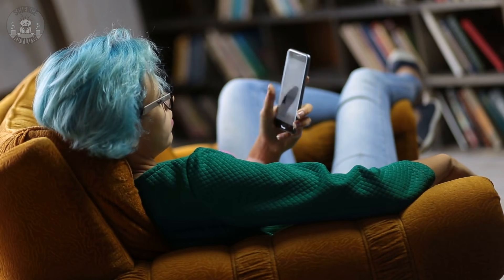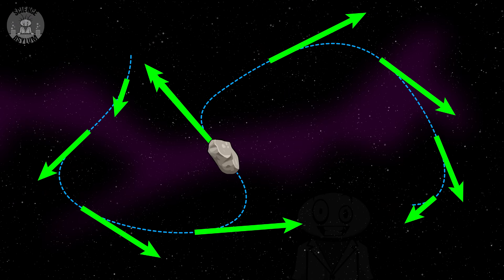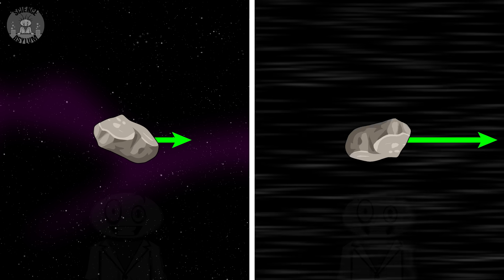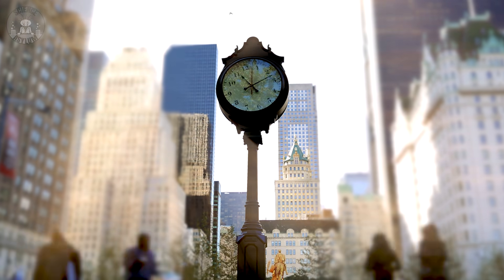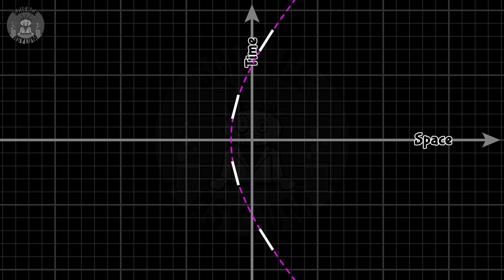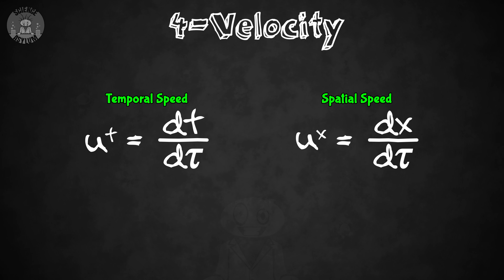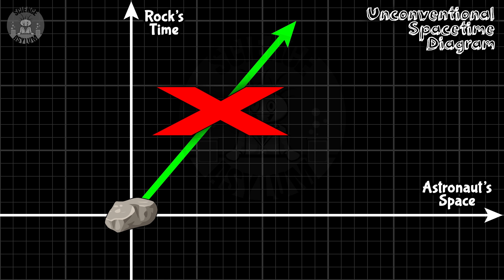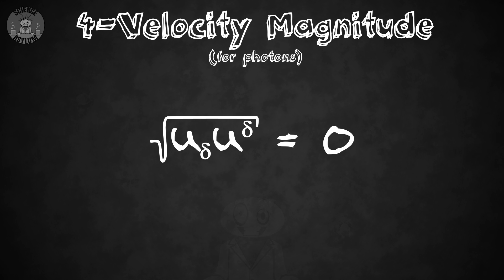We All Move At The Speed Of Light… Kind Of.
Ground News Holiday Sale: Compare news coverage. Spot media bias.

The speed you know is only your spatial speed, but you also have a speed through time. The two together make something called a 4-velocity and its size is always the speed of light.

Nick Lucid - Host, Writer, Editor, Animator
Em Lucid - Producer
VIDEO ANNOTATIONS/CARDS

HUGE THANK YOU TO THESE SUPPORTERS

Asylum Orderlies:
Dhruv Singhal, Medec Hurtz

Einsteinium Crazies:
Benjamin Sharef, Eoin O'Sullivan, Jonathan Lima, Joseph Salomone, Kevin Flanagan, Sean K, YouTubeviewer2014

Plutonium Crazies:
Al Davis, Compuart, Ellis Hall, Fabio Manzini, Kevin MacLean, Rick Myers, Vid Icarus

Platinum Crazies:
Clayton Bruckert, David Johnston, Jonathan Reel, Joshua Gallagher, Marino Hernandez, Mikayla Eckel Cifrese, Mr. Orn Jonasar, Olga Cooperman, Thomas V Lohmeier
ADDITIONAL READING

IMAGE/VIDEO CREDITS

TIME CODES

00:00 Cold Open
00:37 Introduction
00:48 3D Velocity
01:31 What is a Tangent?
02:12 What is Speed?
02:46 Coordinate System
03:47 4D Spacetime
04:18 4-Velocity is just like 3-Velocity
04:57 Mathematical Definition
05:43 The 2 Points of View
06:23 Intuition
07:24 What about Photons?
08:08 Summary
08:26 Sponsor Message
09:48 Outro
09:54 Featured Comment